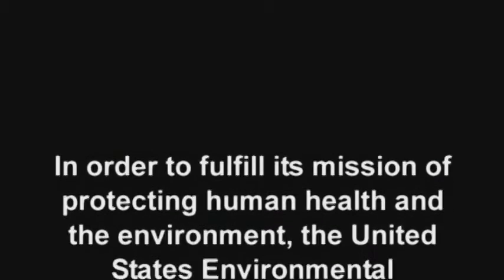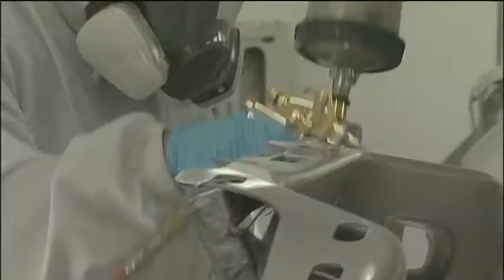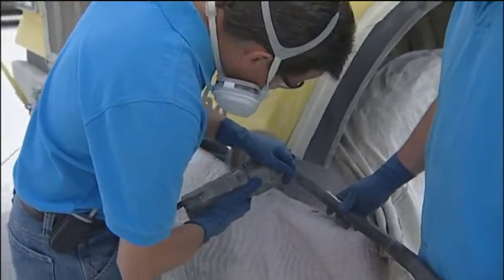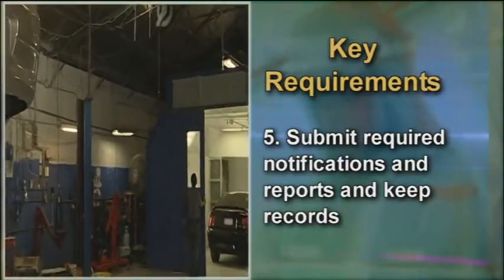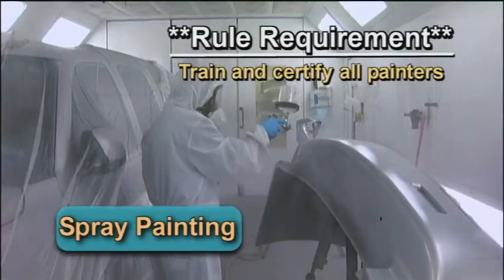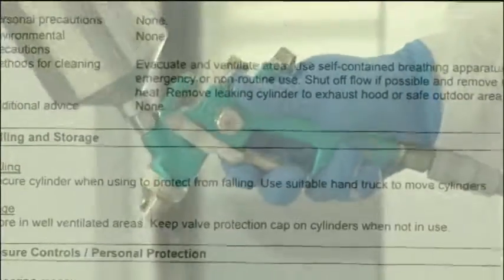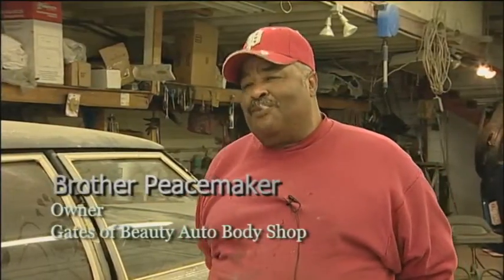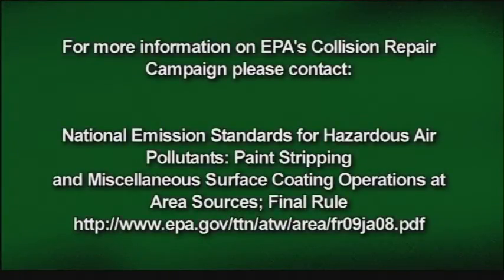Collision Repair Campaign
Collision Repair Campaign - Environmental Protection Agency 2009 - EPA 456-V-09-001 - EPA developed the Collision Repair Campaign to focus on meaningful risk reduction in the Collision Repair source sector to complement our ongoing community air toxics work and attain reductions at a faster rate.  The Campaign will also serve as an opportunity for shops to work towards early compliance with the Auto Body Rule.